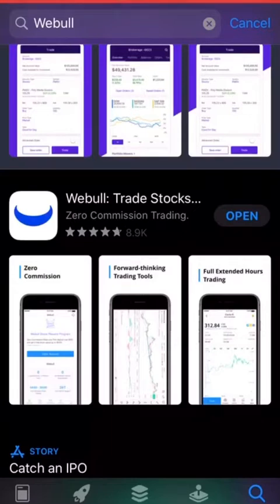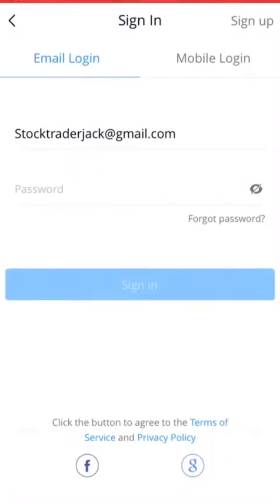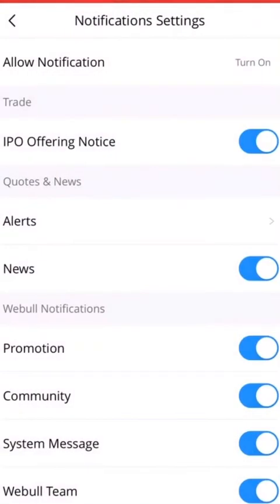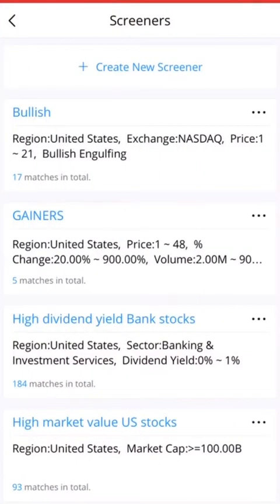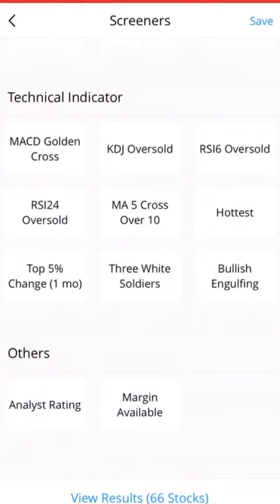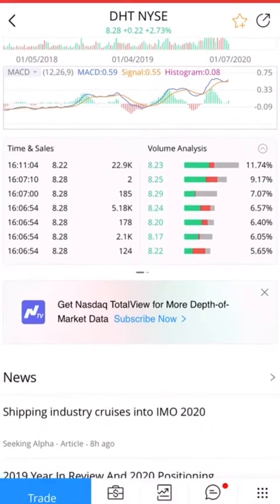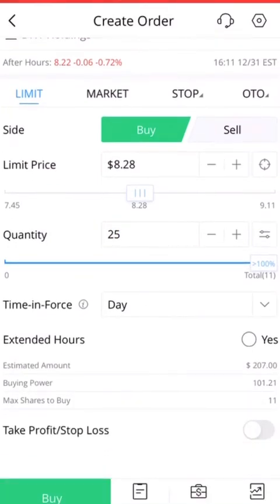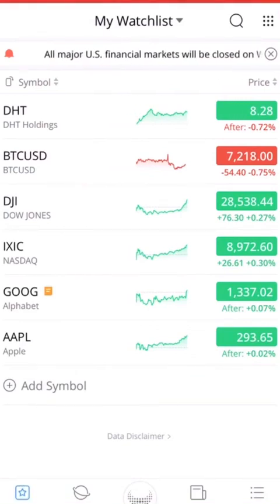How Do I Get Started Trading Stocks? (How to Open a Trading Account)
Step by step walk through of how to open a Webull account for stock tradings with free commissions and useful charts, scanners, and paper trading.

Perfect for when you’re asking “How can I trade stocks for free?” And “What broker should I use?” “Where do I get started trading stocks?”

When you follow this link, you also get a free stock for signing up